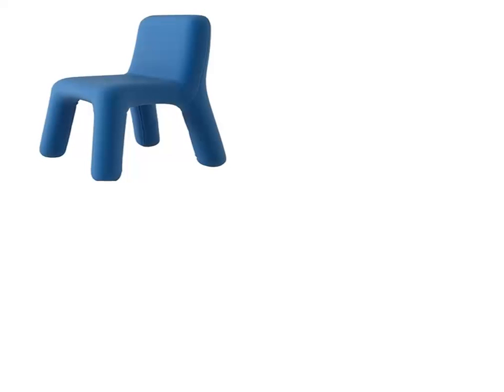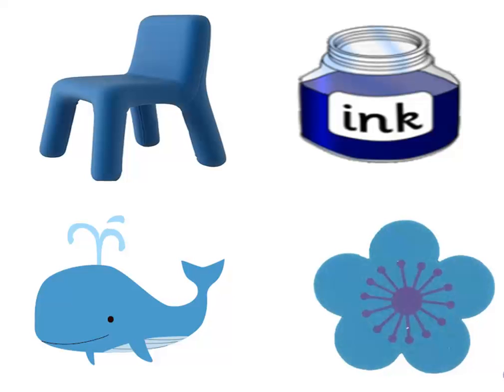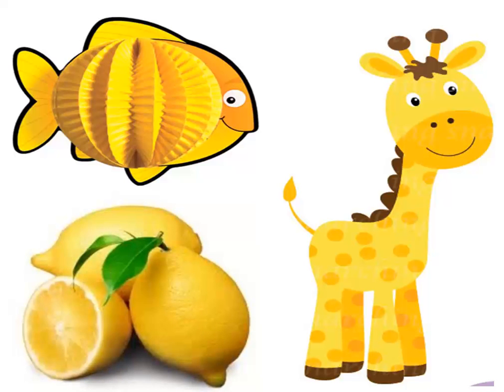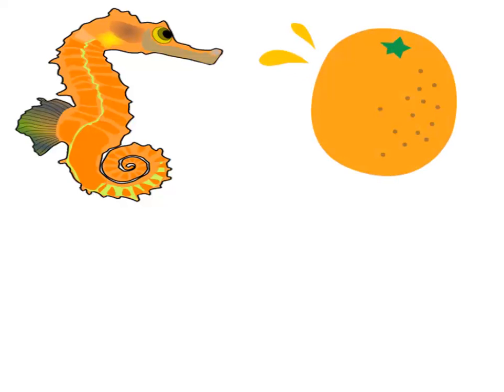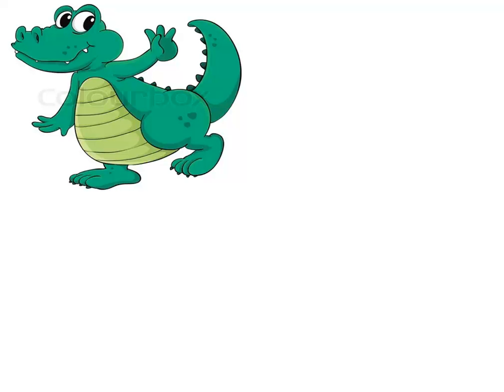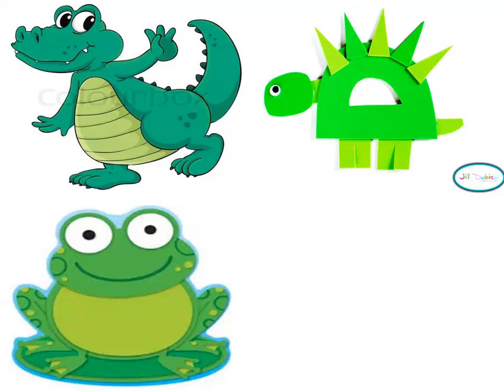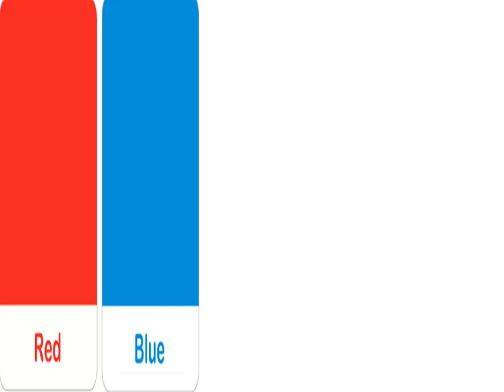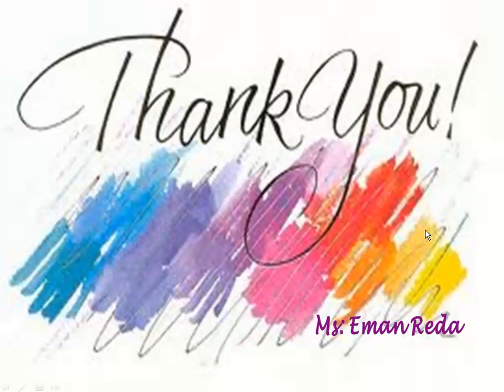Math Baby Class colors part 1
Math
Baby Class